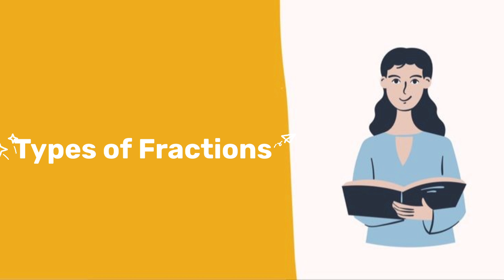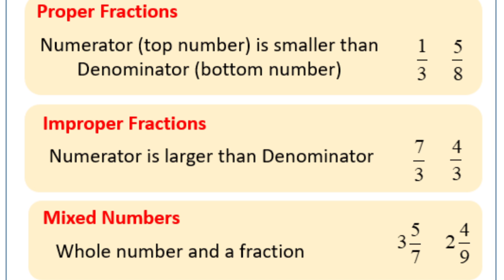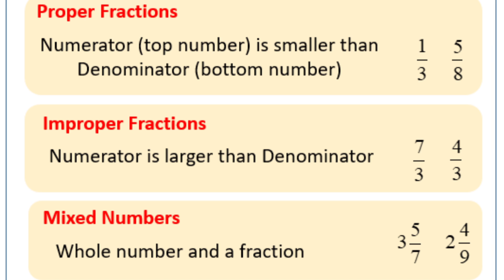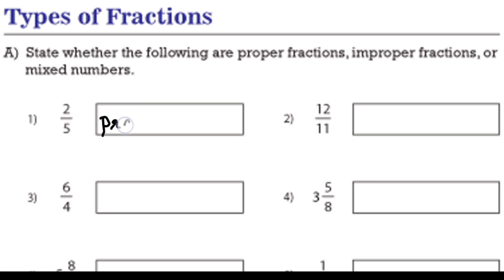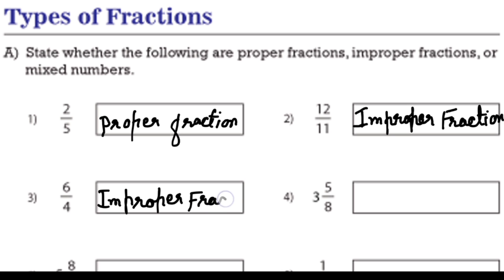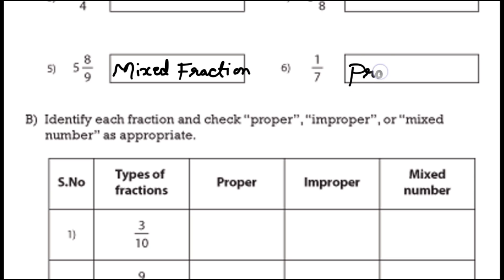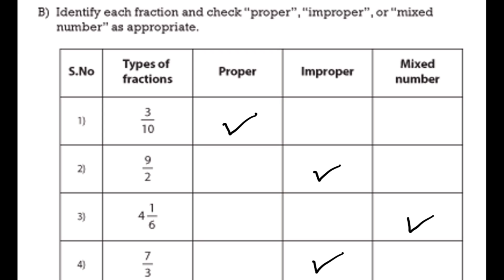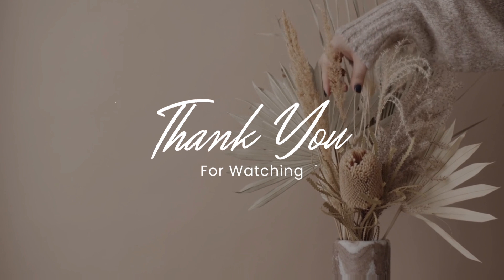Types of Fractions || Proper Fractions, Improper Fractions and Mixed Fractions || CBSE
This video contains explanation about the three basic types of Fractions that are Proper Fraction, Improper fraction and Mixed Fractions and some activities based on types of Fractions in English. Use the comments section if you have any queries related to the video.